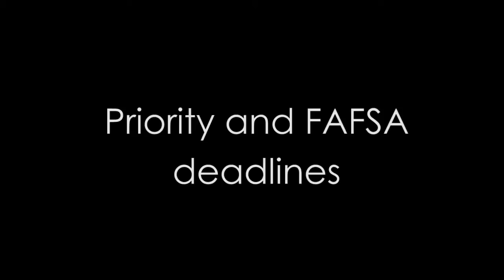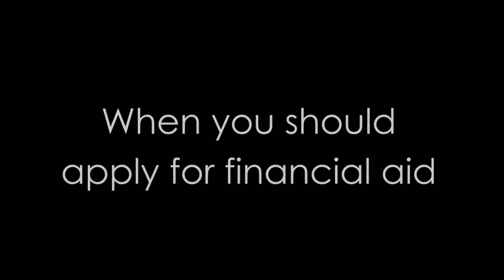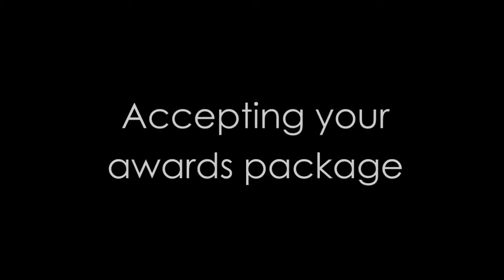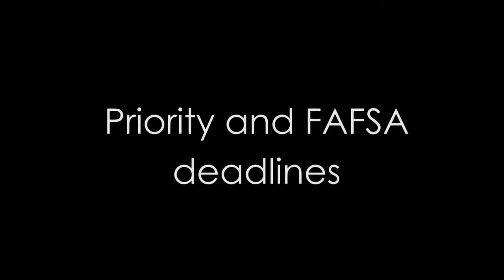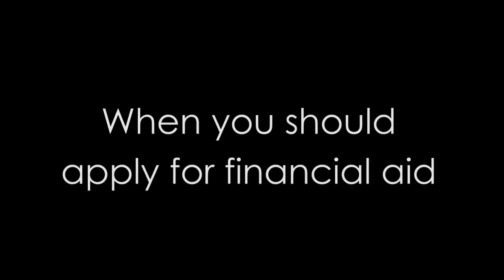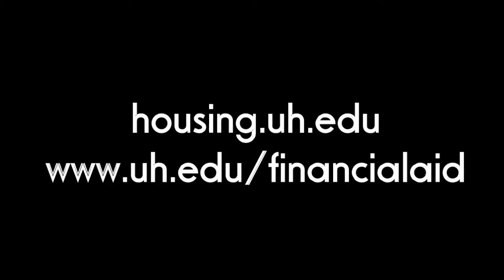Financial Aid (Part 3/4)